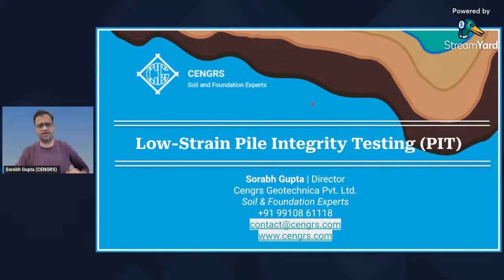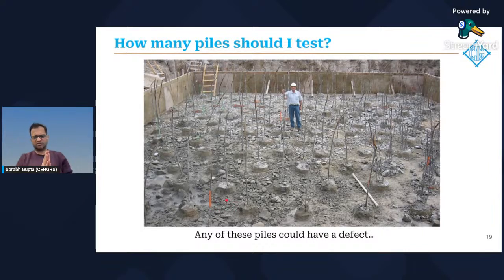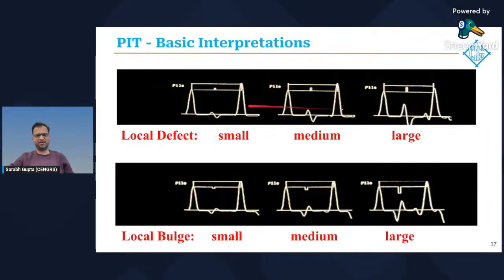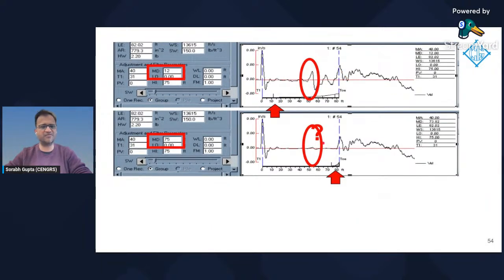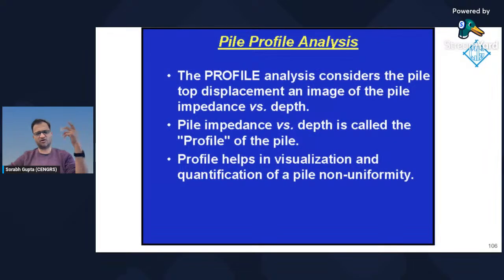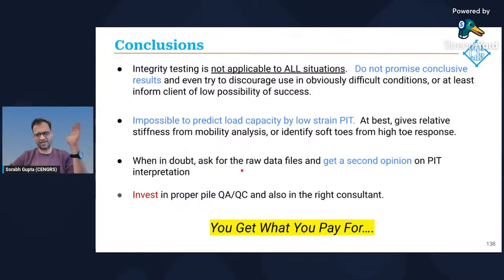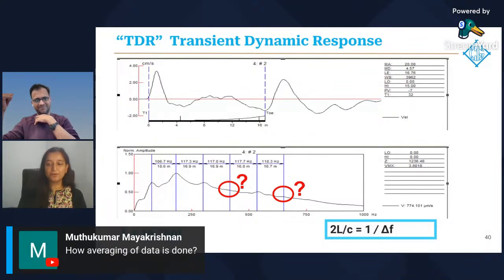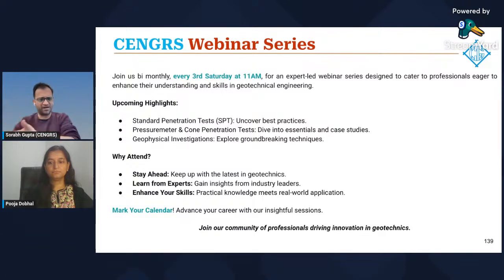Low-Strain Pile Integrity Testing (PIT)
Join us on December 28th, 2024, for an insightful session on Low-Strain Pile Integrity Testing (PIT) with our Director, Mr. Sorabh Gupta. Discover the latest techniques for assessing pile foundations' integrity and performance. Whether you’re a geotechnical engineer, consultant, or industry professional, this webinar is packed with valuable knowledge!

Don’t miss this opportunity to deepen your understanding of PIT and enhance your project outcomes!